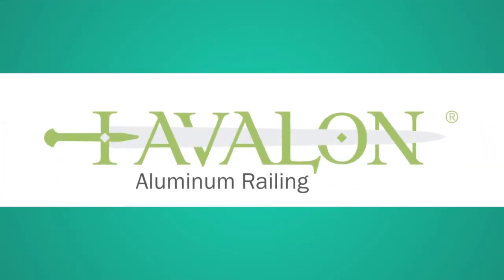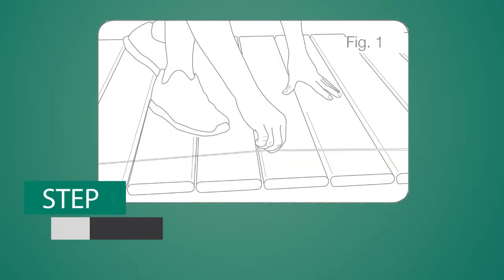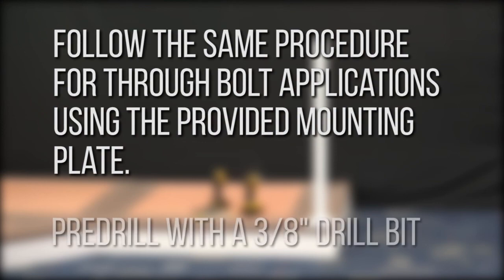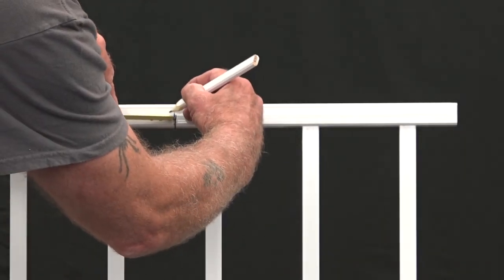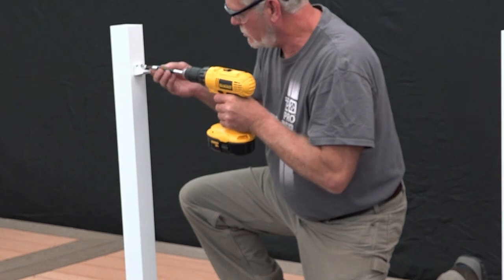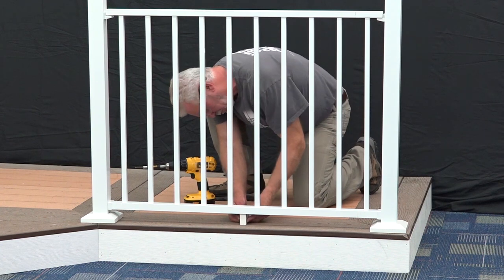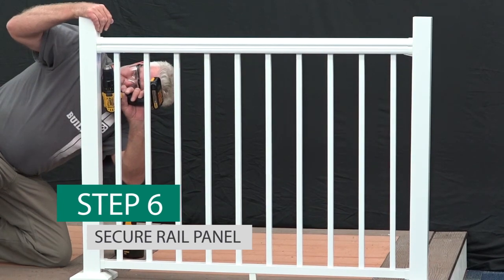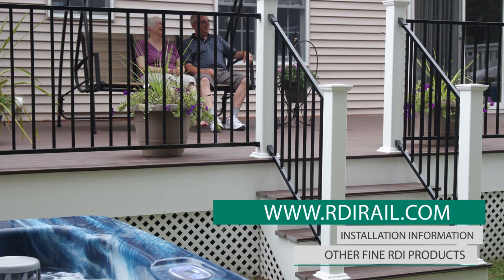Avalon Level Rail